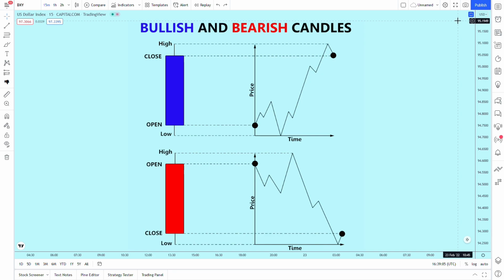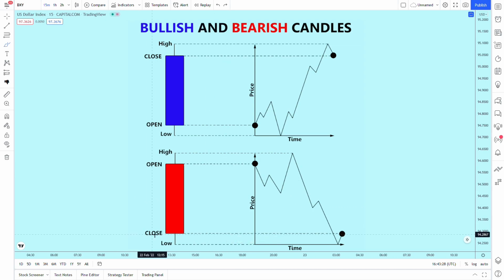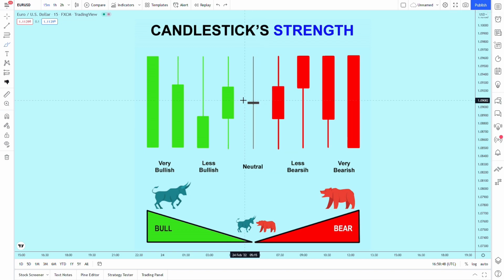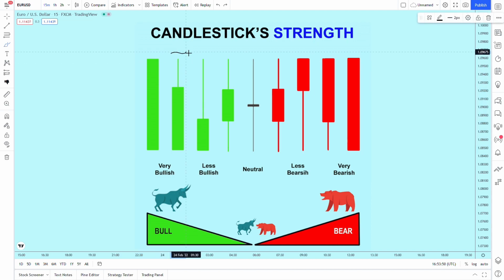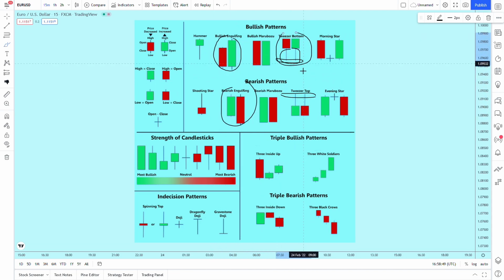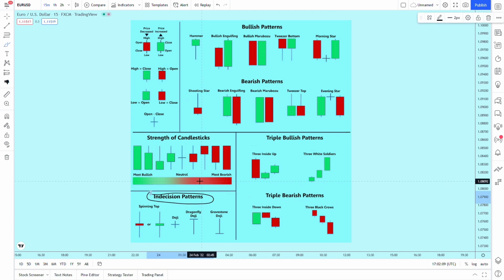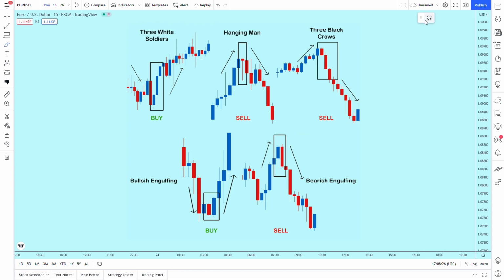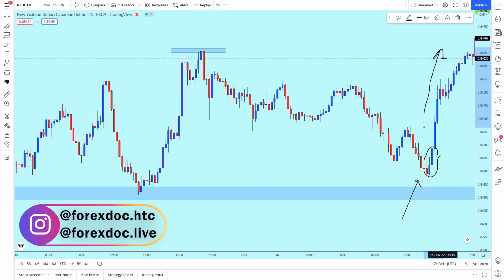Forex For Beginners - Candlestick Patterns Explained (pt.1)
ForexDoc